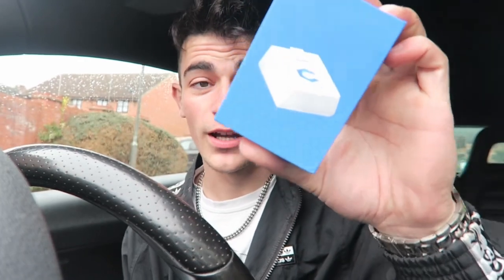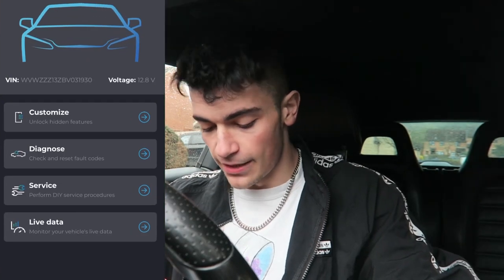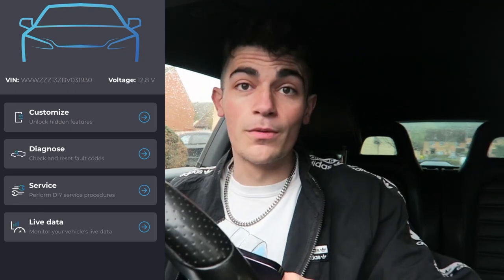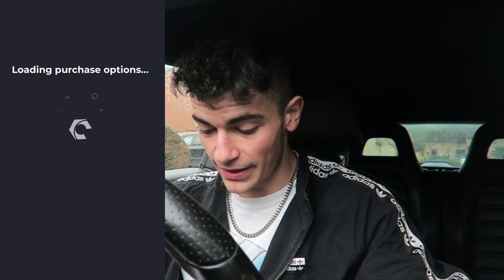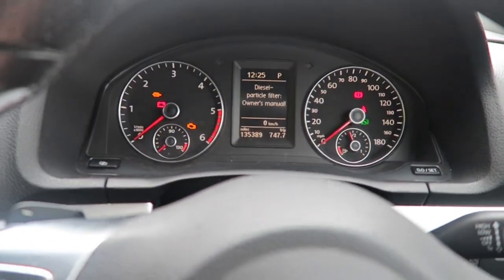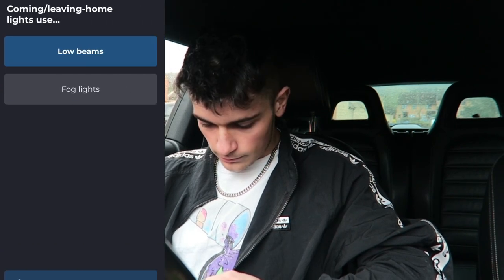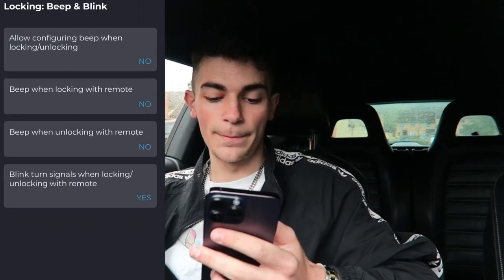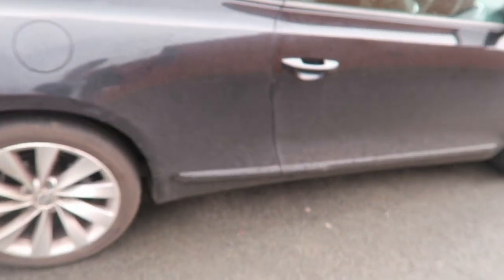CODING MY VW SCIROCCO WITH MY PHONE?!!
Link to the product in todays video

What I use:
Cannon G7X

Thanks everyone for Watching and I will catch you in the next one ❣️